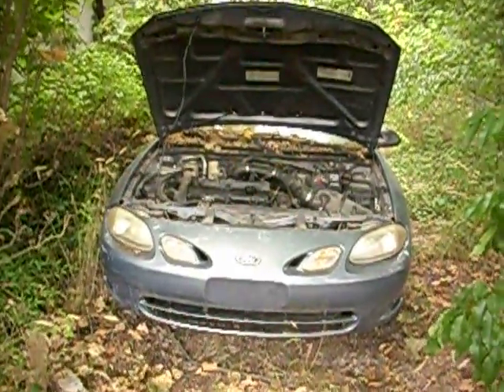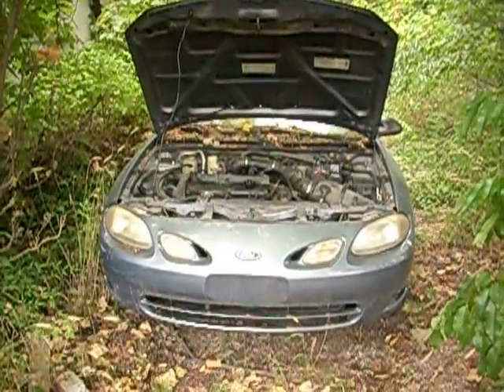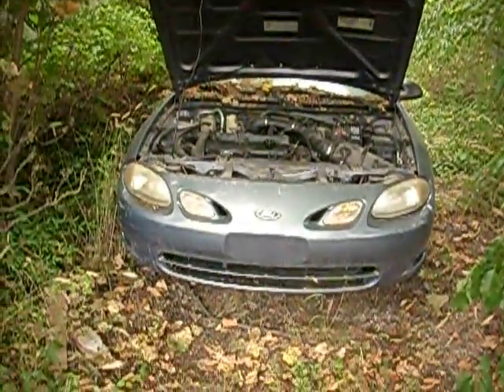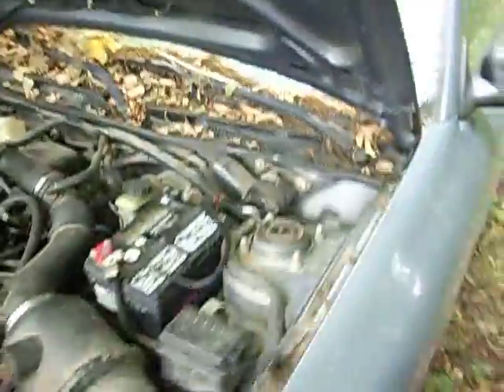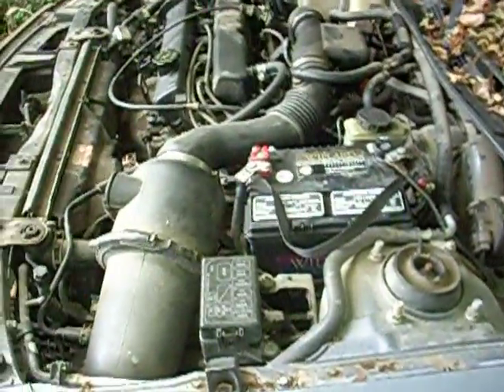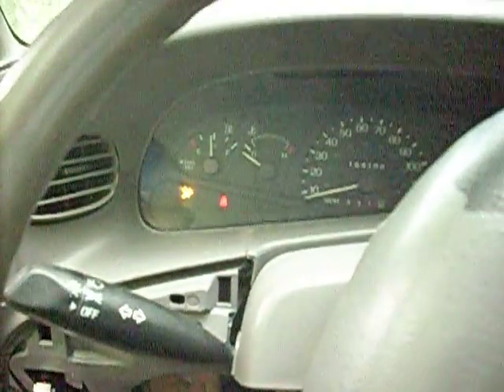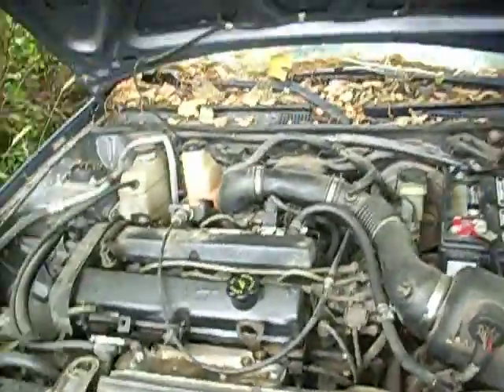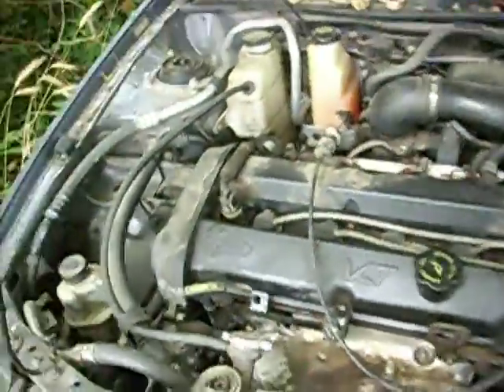COLD START 99 Ford Escort ZX2 with bad motor OLD START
cold start on my 99 ford escort zx2 with a bad motor. Car has been stting for a few months. All summer with out running. Car is running on basicly two cylinders. Has one cylinder nearly dead and another real low. Massive blow by in the engine. bad miss. decided to put a bettery in it and see if she will go. SUPRISE SHE DID.  Still waiting to put the donor motor in this car. got to get to it soon.